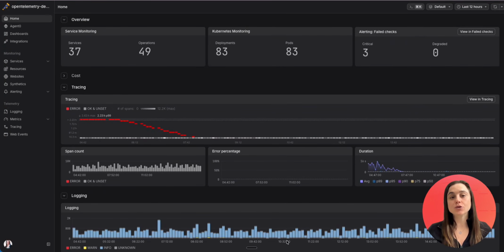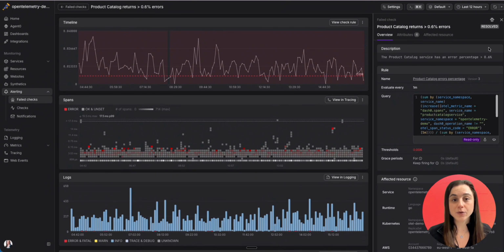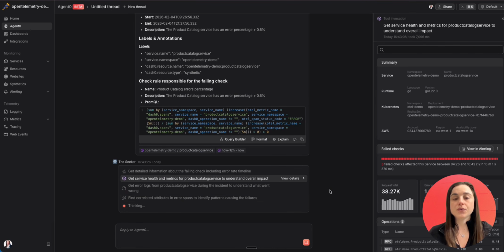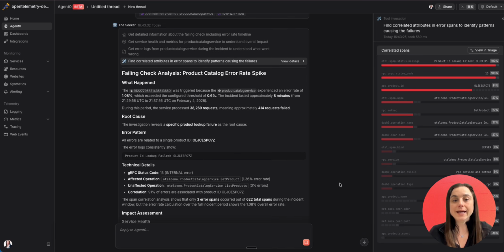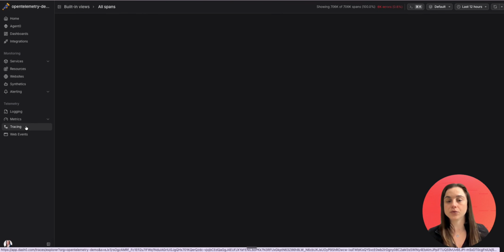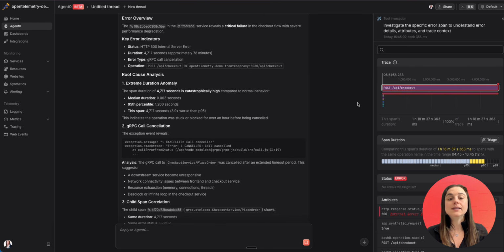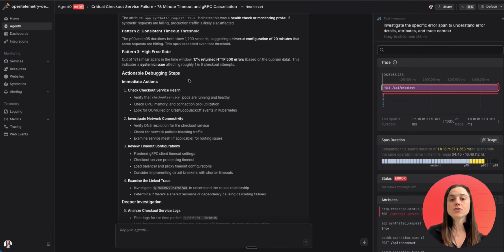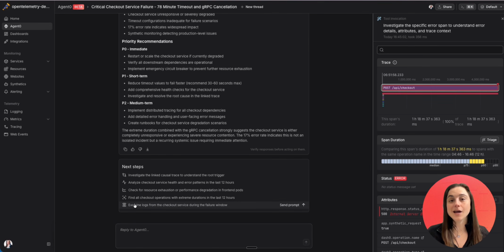Troubleshooting with AI: From Alert to Root Cause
Troubleshooting doesn’t start from one fixed place. Sometimes it begins with an alert, other times with an error discovered in traces. Agent0 supports both paths using the same telemetry context.

Starting from an alert, Agent0 analyzes the failing check, correlates error rates with logs and spans, and identifies patterns that explain why the issue occurred. It assesses downstream impact, user-facing effects, and business relevance using real request data.

Starting from a trace, Agent0 examines anomalous spans, evaluates duration outliers, timeout behavior, and error propagation, and connects individual failures to broader system patterns. It highlights instrumentation gaps, performance bottlenecks, and dependency issues that would otherwise require manual correlation.

In both cases, Agent0 produces a clear narrative of what happened and proposes concrete next steps to continue the investigation without guesswork.